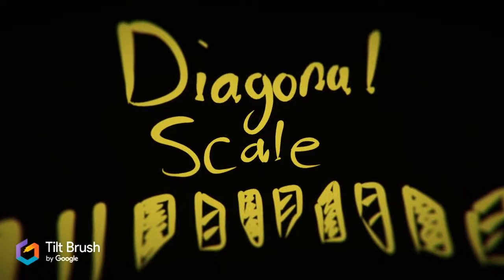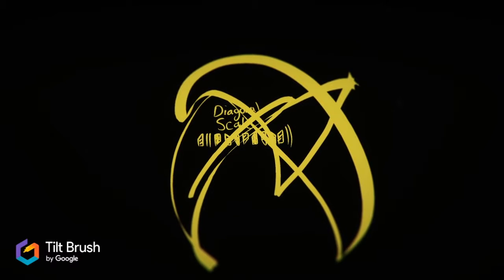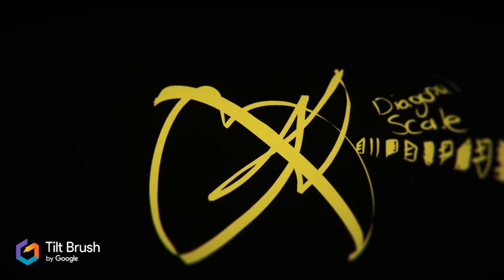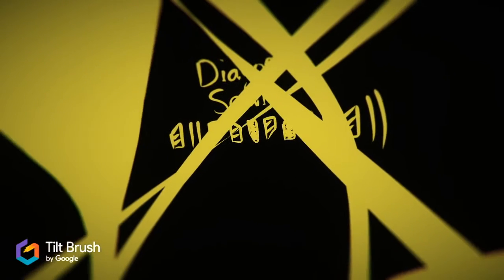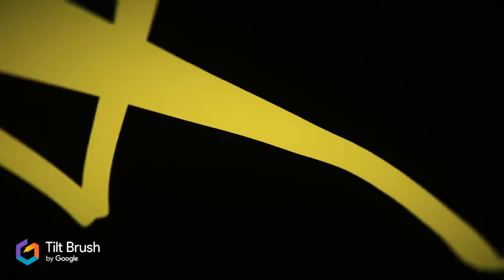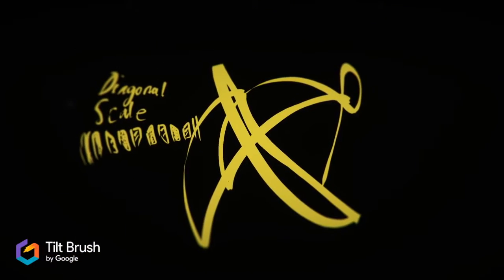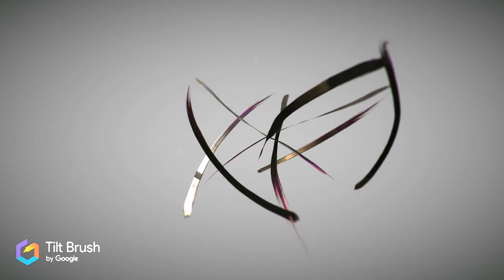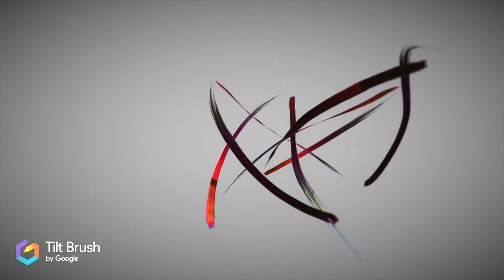Diagonal Scale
For more resources on Laban Space Harmony and Space Harmony scales

This video is a virtual reality 3D Tilt Brush walkthrough of the trace form of the Laban Space Harmony Diagonal Scale.